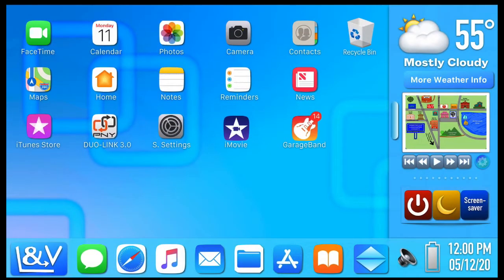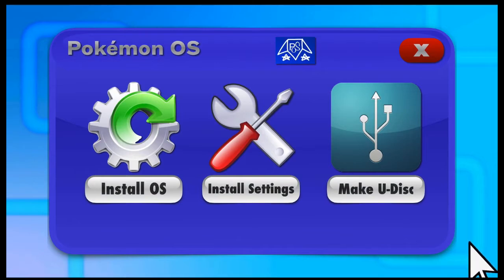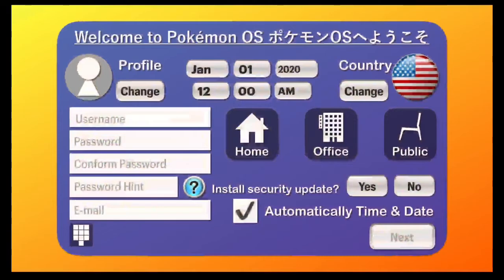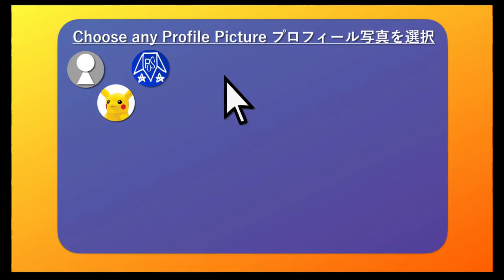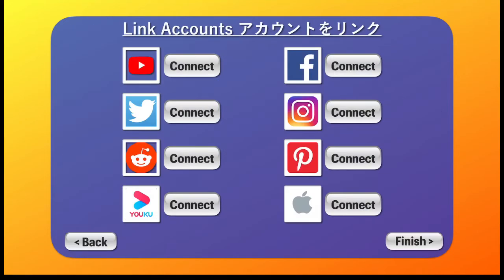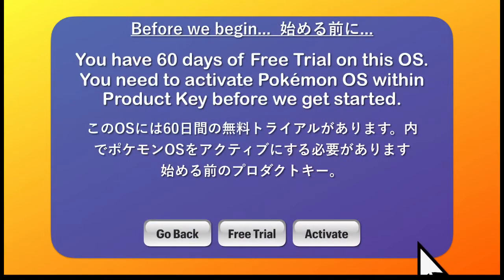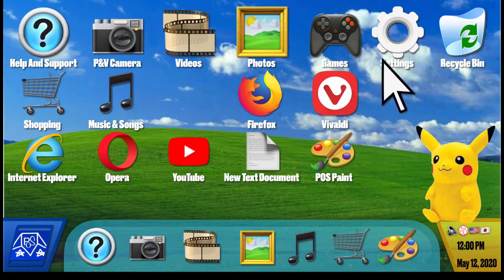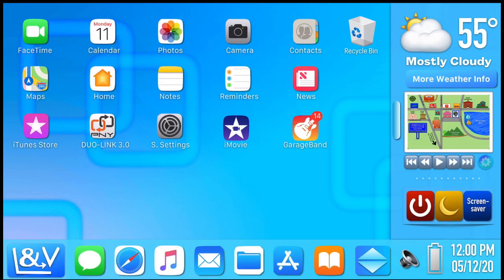QBHV Blog Vlogs Episode 6 - Pokémon OS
Unlike the L&V Pikachu, the Pokémon OS Pikachu is worse than my L&V Pikachu! He jackraped me throughout the system, as I did anything there! There are some too loud and quiet periods of this video, so I'm sorry about that! Could I find my way out? Watch this video!

This video is inspired by the "Roblox Noob OS (2019 Edition)" video made by another YouTuber.